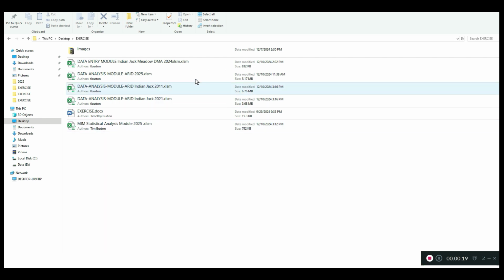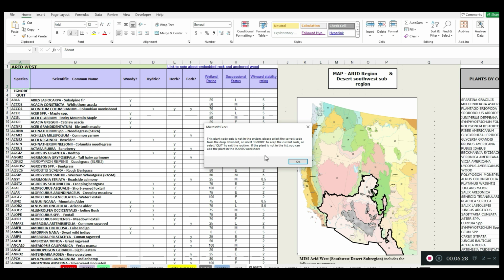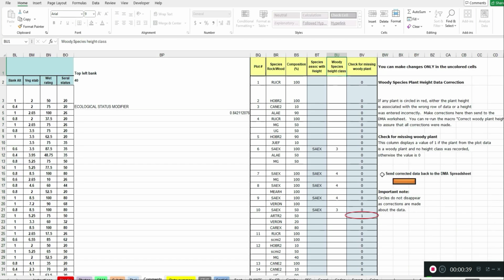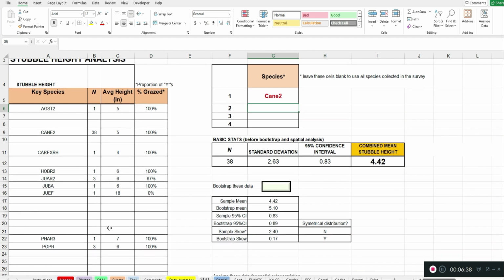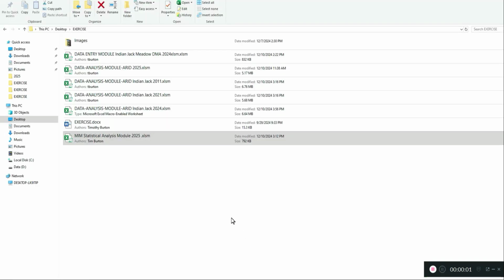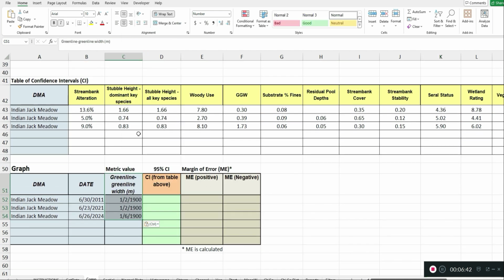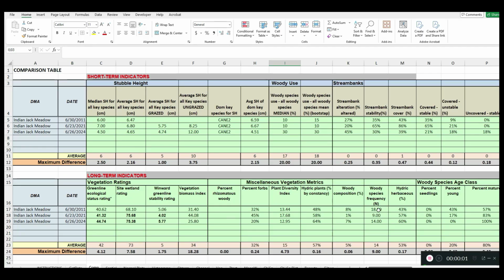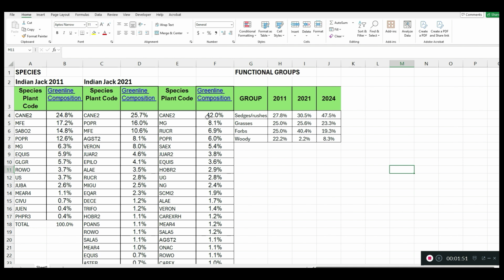Indian Jack Exercise